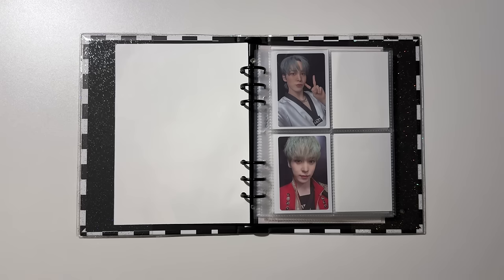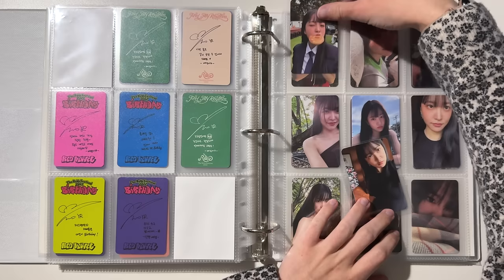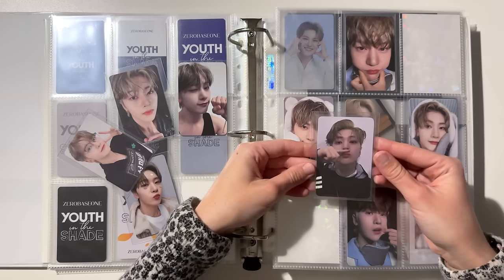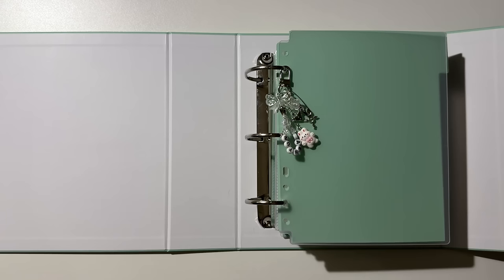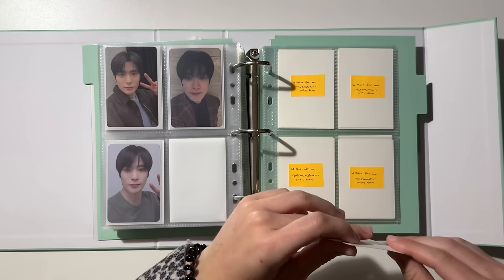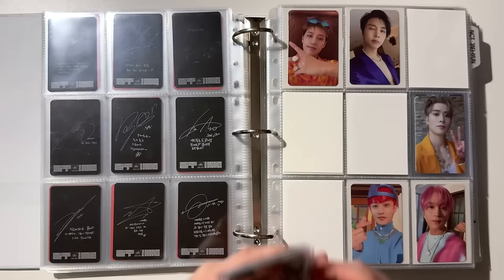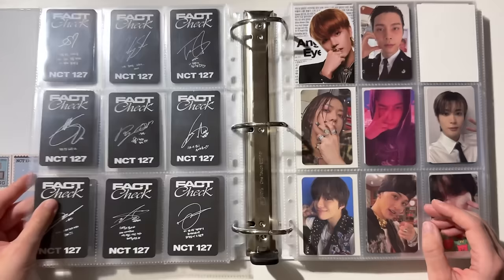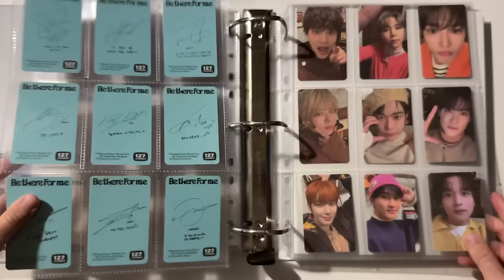storing + organizing 150+ kpop photocards into my binders! ✰ nct, zb1, itzy, ateez + more!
★  open me!  ★

▼ chapters
00:00 intro
01:27 ateez
05:40 itzy
07:07 red velvet
10:22 seventeen
12:05 zerobaseone
21:31 nct dream
25:44 jaehyun non-album
38:41 nct 127
57:44 outro

▼  helpful links
♡ all holo sleeves are from aliexpress!
♡ prism platinum binders + pages (i use these pages in my zb1 binder)
♡ 2 inch a4 binders
♡ herkka 9-pocket pages (these are the 9-pocket pages i am currently using)
♡ 2-pocket pages (large): guardhouse 2 pocket currency storage pages (i originally bought from amazon but the listing is no longer available D:)
♡ amifa a5 4 pocket sleeves: bought from mercari japan - keyword search "amifa"
♡ mandu deco a5 binder pages (i use these in my jaehyun binder)
♡ japanese size white sleeves (will fit be on :d a5 pages)

kpop photocard album haul merch unboxing nct 127 taeil johnny taeyong yuta doyoung jaehyun jungwoo mark haechan nct dream zerobaseone matthew jiwoong hanbin zhang hao ateez yunho yeosang red velvet yeri stayc sumin itzy ryujin seventeen scoups mingyu storing photocards